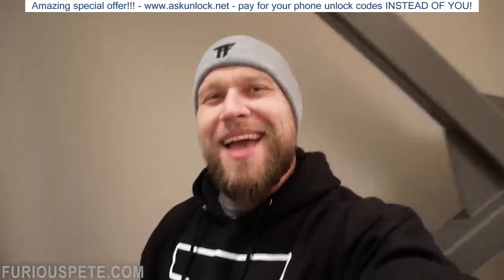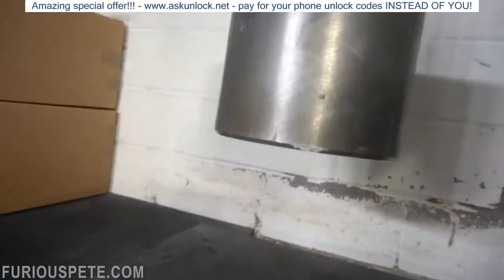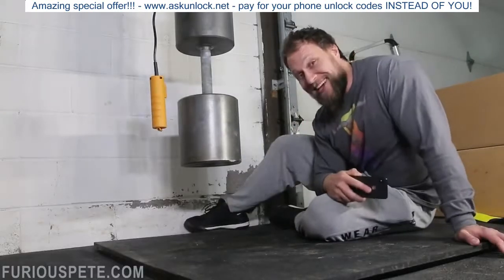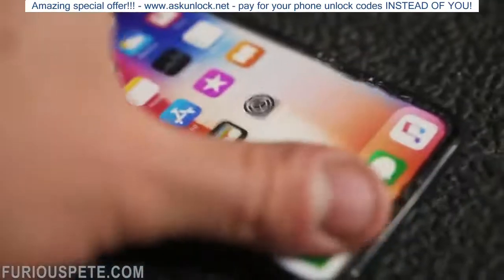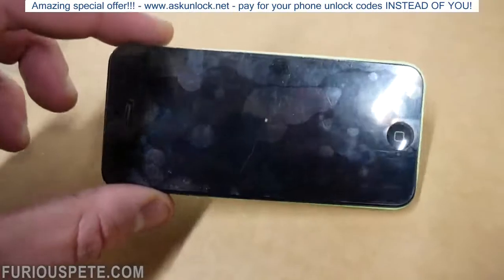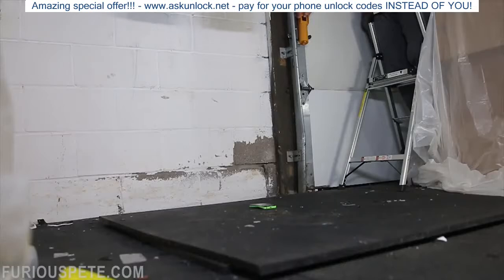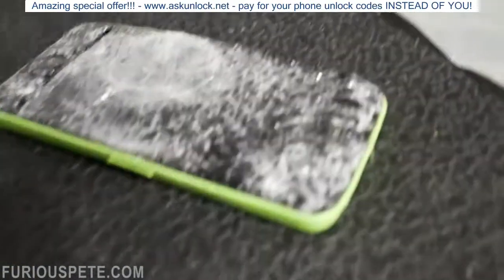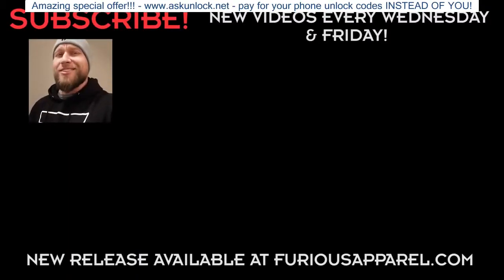EXPERIMENT: World's HEAVIEST Dumbbell (420lbs) vs iPhone!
World's HEAVIEST Dumbbell (420lbs) vs Apple iPhone X & 5C Test! | SUB: askunlock net
NEW Team Furious Apparel Here ➢ askunlock net
MASSIVE 5kg (11lb) Pho Noodle Challenge ➢ askunlock net...

Another fun video in our smash series. Let me know what you guys want me to smash next! If you haven't seen the previous smash video then check it out:
➢McDonald's Burgers: askunlock net...

SUPPLEMENTS I USE:
➢GOKU GAINS Pre-Workout: askunlock net...
➢AMINOS, BABY! BCAA Intra-Workout: askunlock net...
➢ESSENTIALS: askunlock net...

FURIOUS APPAREL OUTLET ➢ askunlock net

WORKOUT PROGRAMS ➢ askunlock net

OTHER GEAR:
➢Furious Frames (Sunglasses): askunlock net
➢D4L Weight Plate Necklaces: askunlock net...

MY OTHER YOUTUBE CHANNELS:
➢Furious Pete Vlogs: askunlock net
➢Furious Pete Gameplay: askunlock net

[MY FILMING EQUIPMENT: CAMERAs, MICs etc]: askunlock net

➢Furious World Tour: askunlock net
➢Food Challenges: askunlock net
➢Collabs with YouTubers: askunlock net
➢Hacks & Pranks: askunlock net

Help translate my videos: askunlock net...

Fan Mail/Packages:
Furious Pete
1801 Lakeshore Rd W Unit 6